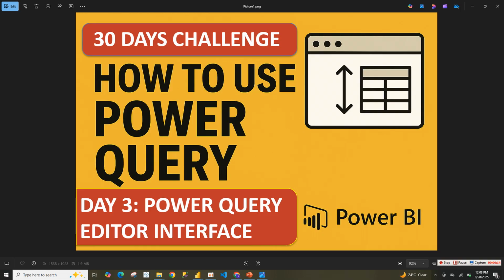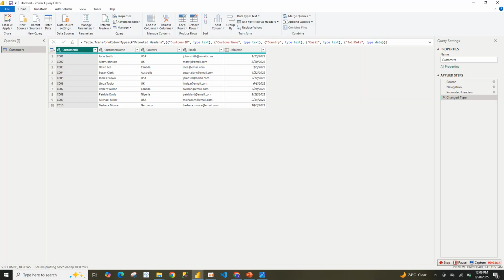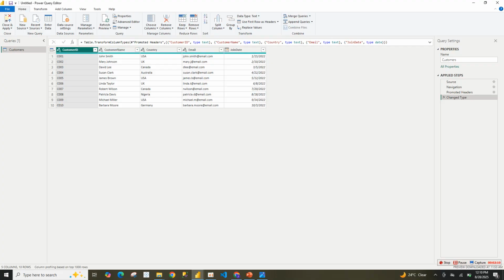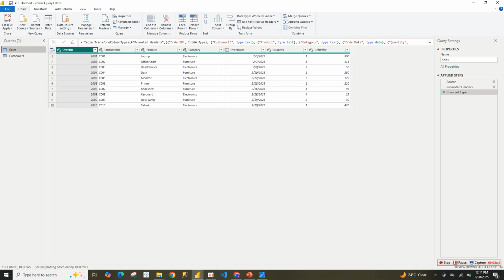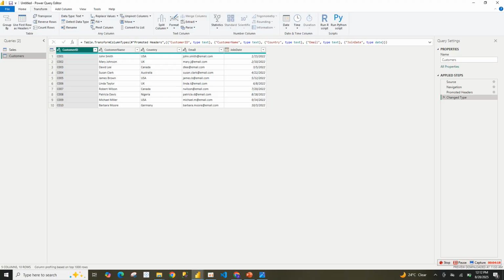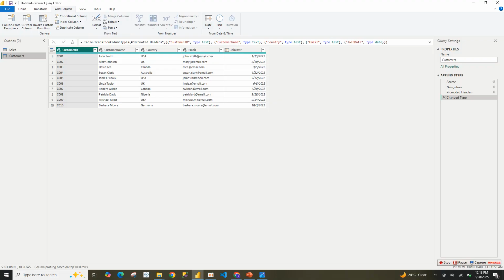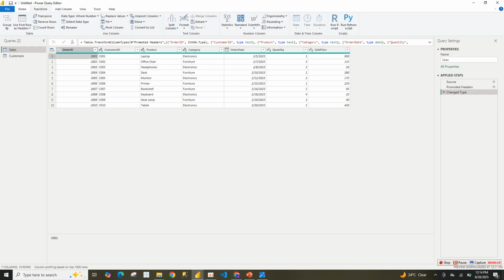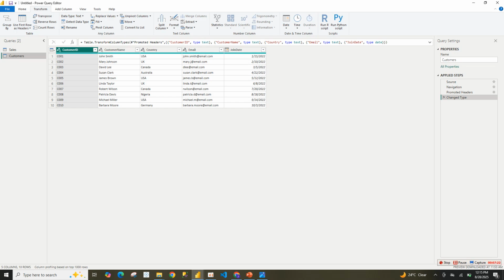DAY 3 – NAVIGATING THE POWER QUERY EDITOR INTERFACE | 30 DAYS POWER QUERY CHALLENGE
In this video, we’ll explore the Power Query Editor interface — learning how to move around confidently and understand the different panes, ribbons, and options available.

📌 What you’ll learn today:
• Key sections of the Power Query Editor window
• How to use the ribbon, query pane, and applied steps
• Tips to navigate efficiently and save time

By the end of this tutorial, you’ll feel comfortable navigating the Power Query workspace and ready to dive deeper into data transformation.